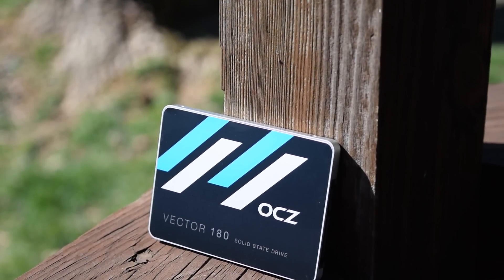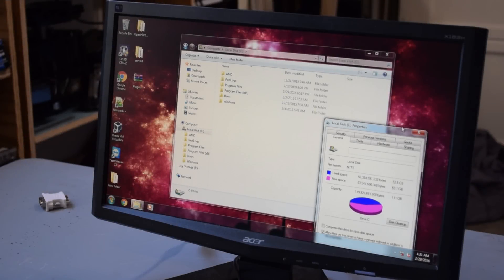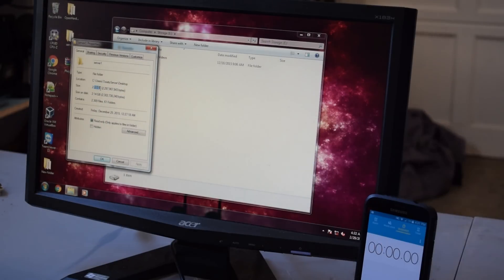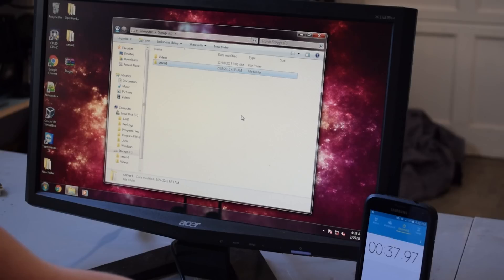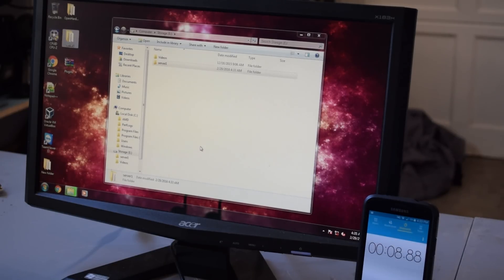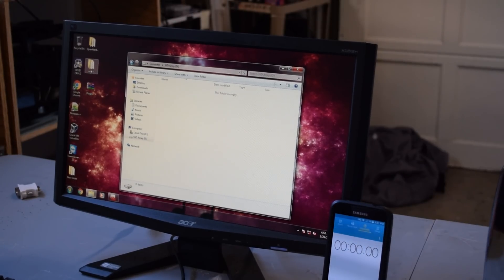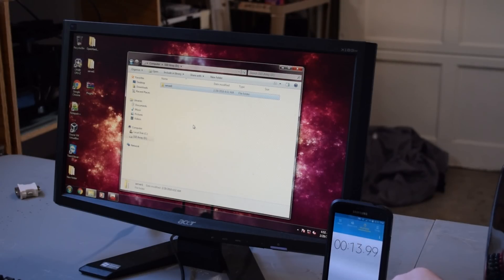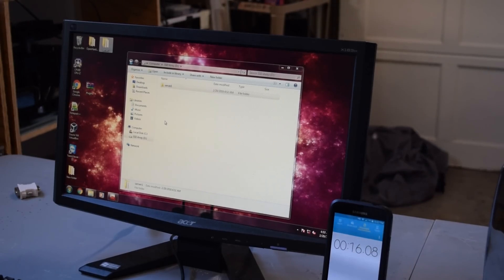Toasty Server SSD Upgrade - OCZ Vector 180